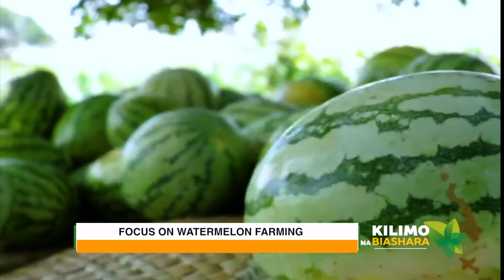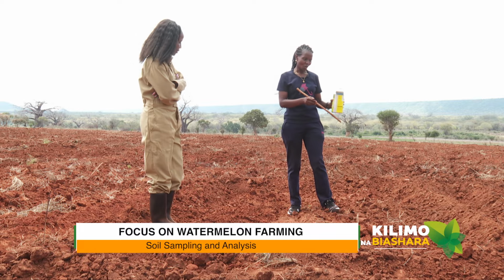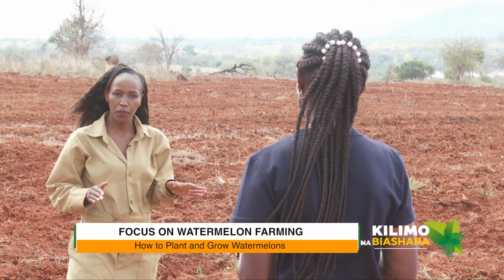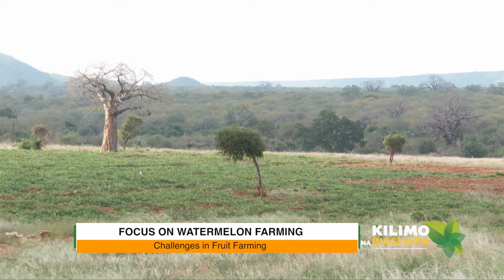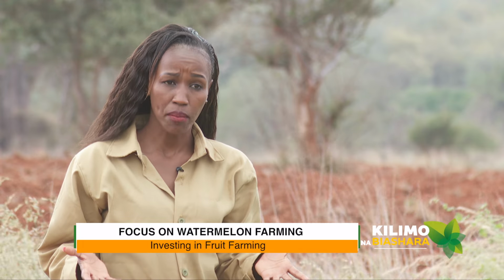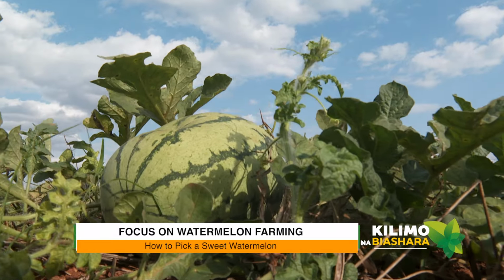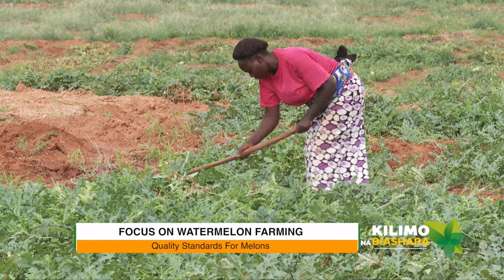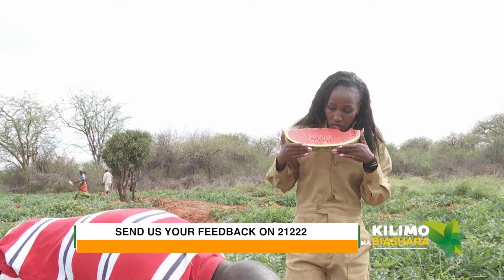Kilimo na Biashara | Watermelon farming